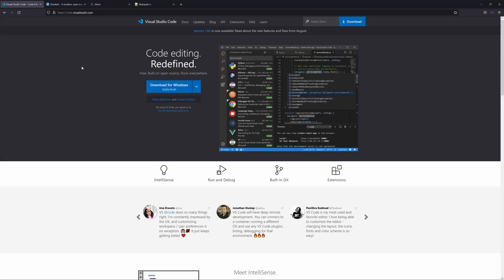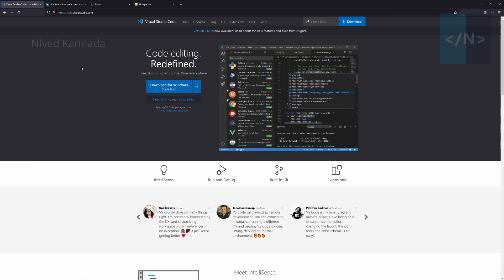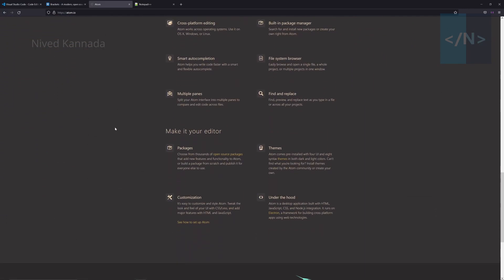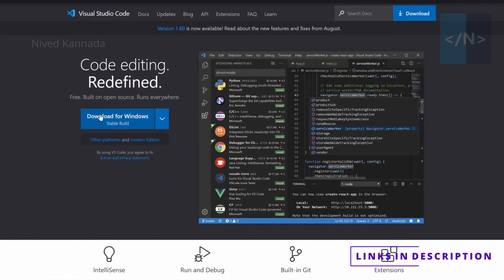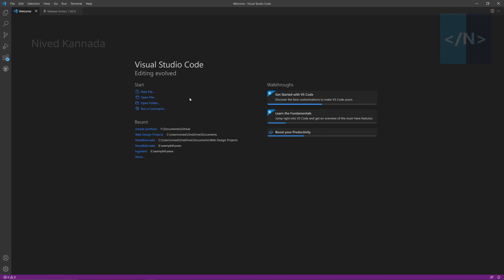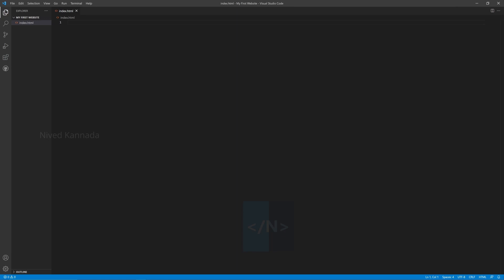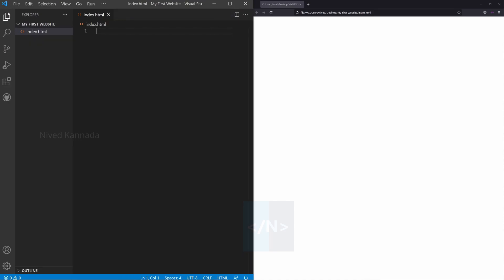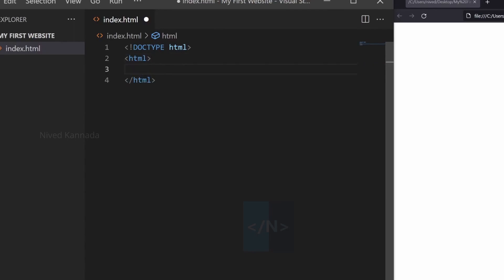നിങ്ങളുടെ ആദ്യത്ത webpage ഉണ്ടാക്കിയാലോ? Create your first web page - HTML CSS Malayalam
Let's introduce you to some tools and create your first HTML Page.

This is the second video in my new tutorial series. In this series, I'll be introducing you to the world of web design using HTML and CSS.
This video covers the basic introduction of what HTML is and some intro stuff.

CHAPTERS
0:00 Welcome
0:46 Channel Intro
0:51 Introduction to Topics
1:12 Code Editors
2:26 വളരെ പ്രധാനപെട്ട ഒരു കാര്യം
3:28 Opening Folder inside VS Code
3:43 Creating HTML File in VS Code
4:42 Setting up a good Workspace
5:02 Starting to write Code
6:34 Adding Title Tag
7:24 Adding Content to the Page
7:41 Introduction to Live-Server Add-on
8:45 Introducing Heading Tags
9:33 Introducing one important meta tag
9:49 Conclusion